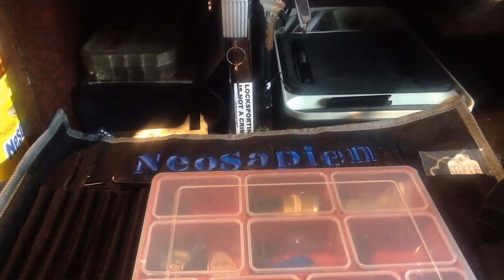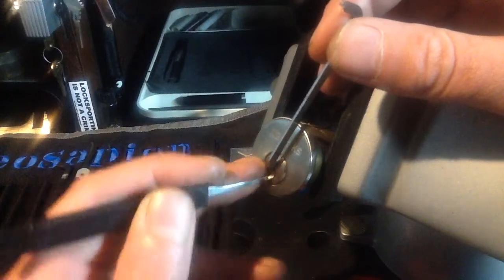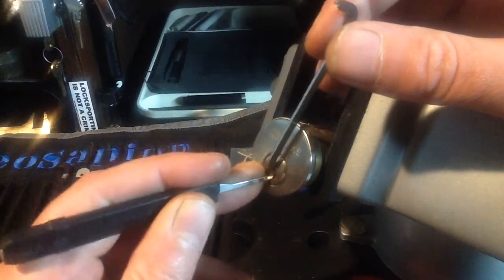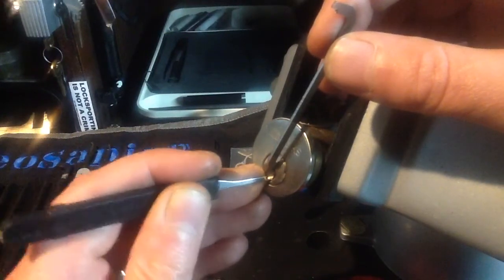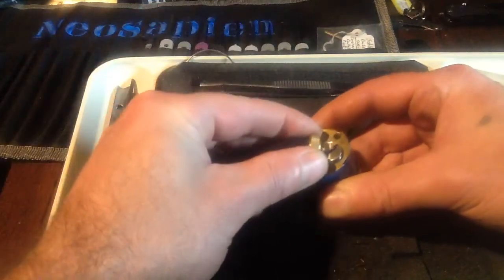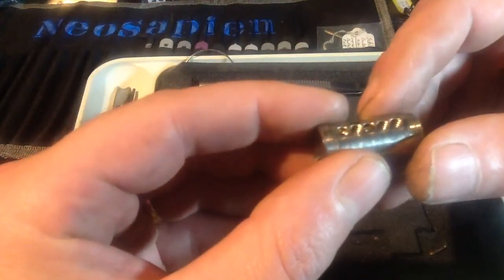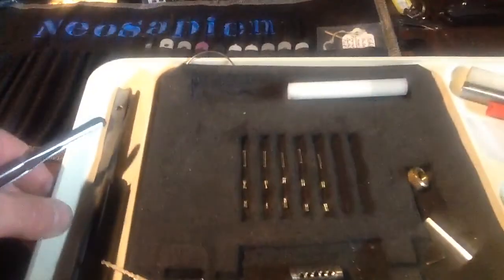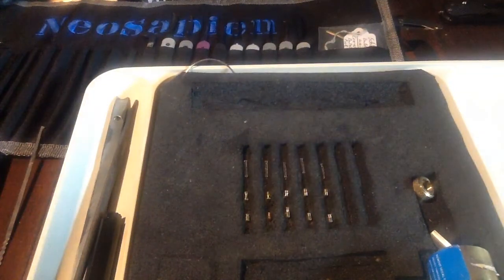(027)"The Putz" by Pickaholic sent by Bronx-LockPicker60 spp'd & gutted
Thank you Bronx for this lock! Pickaholic you make a great lock Sir. ( pin three was so cool I forgot how to count)lol